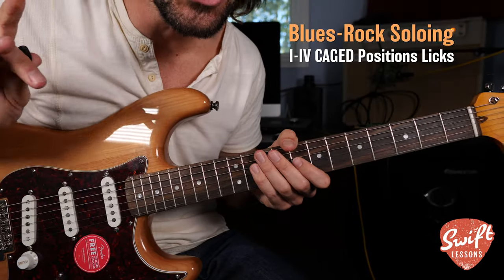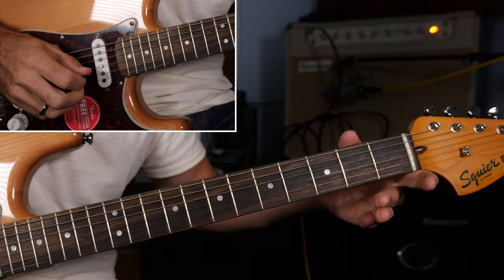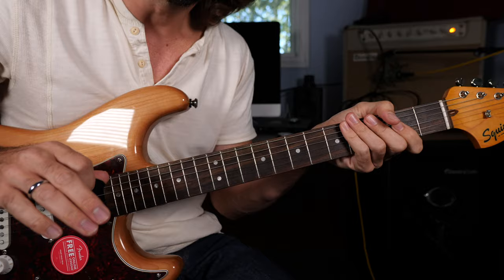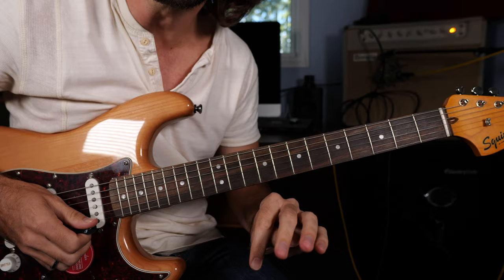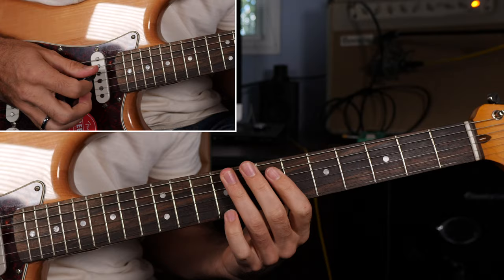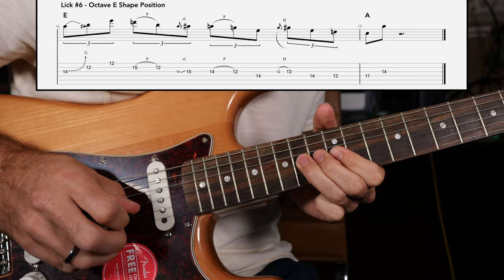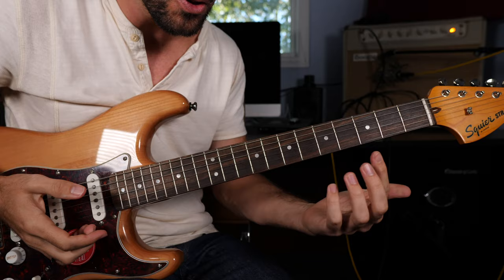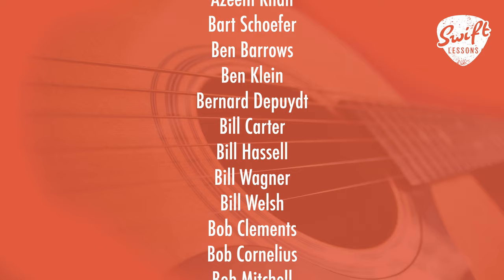This is the Secret to Great Soloing - CAGED Chord Transition Licks!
Learn six pro-level blues licks for soloing over a 1 to 4 change in E major.

Hello friends,
Welcome back to Swift Guitar Lessons for another blues/rock soloing tutorial. There comes a time in every soloist development when they find themselves aimlessly running through pentatonics with no real direction. Sure, these notes may be in the right key, but to truly compliment progression you will need to dig deeper. So, in today's session we'll be learning how to follow the crucial 1 to 4 chord change as I break down six pro-level licks that are tailor fitted to this common musical scenario. Let's get started!

Navigation:
0:00 - Demonstration
1:05 - Introduction
2:10 - Lick 1 - Open E Pos.
5:15 - Lick 2 - D Position
7:30 - Lick 3 - C Position
10:15 - Lick 4 - A Position
12:40 - Lick 5 - G Position
15:30 - Lick 6 - E Octave Pos.
20:30 - Final Thoughts